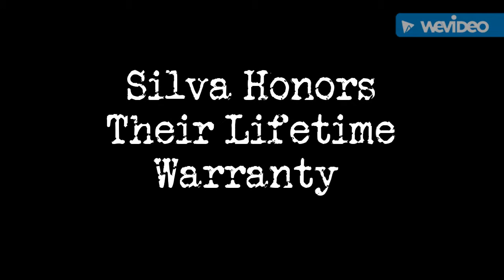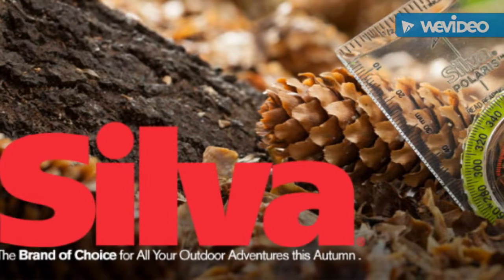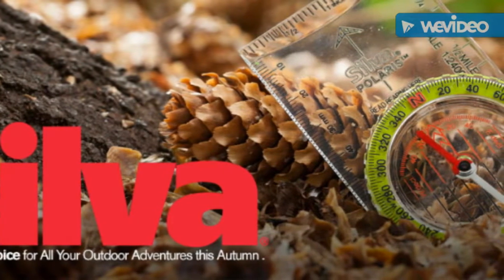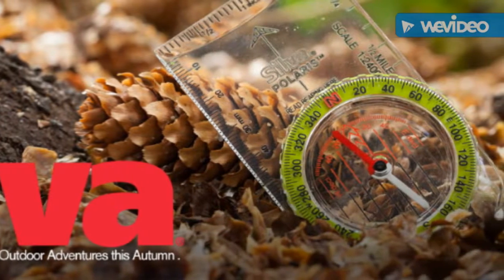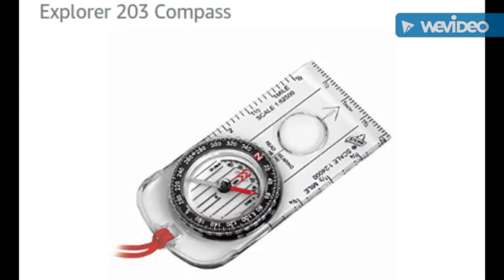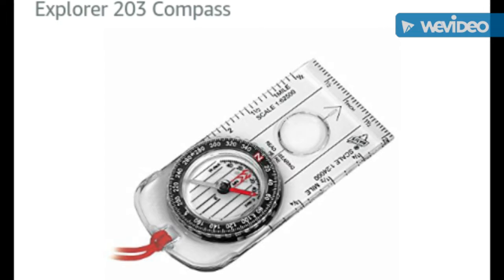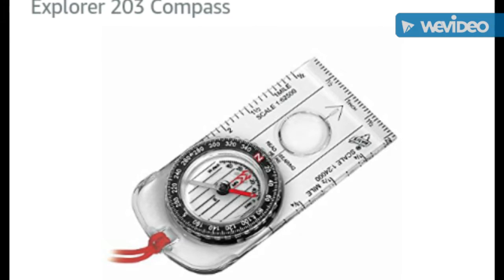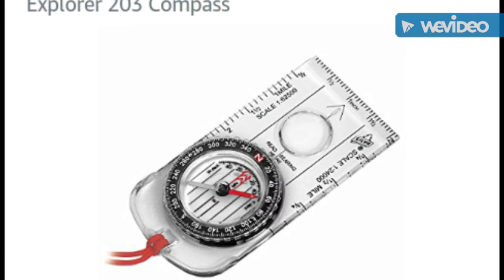Silva Honors Their Lifetime Warranty - The Art of Prepping